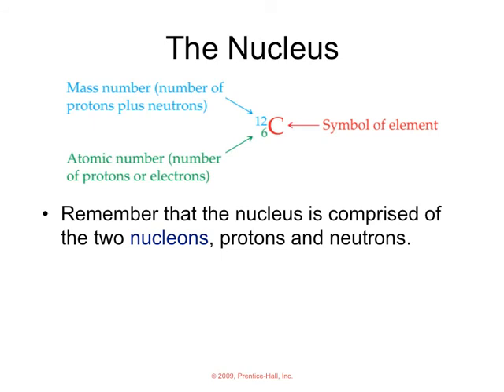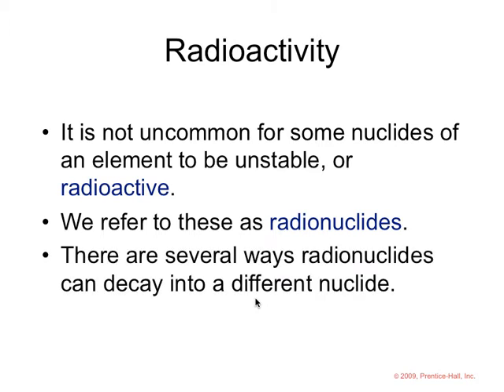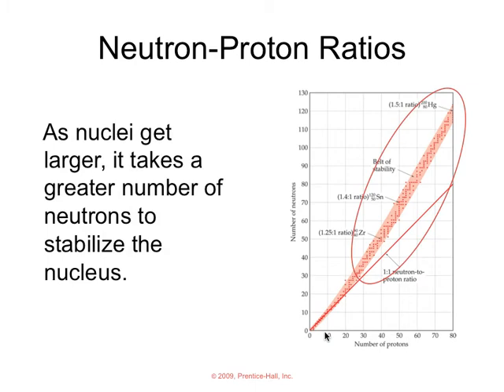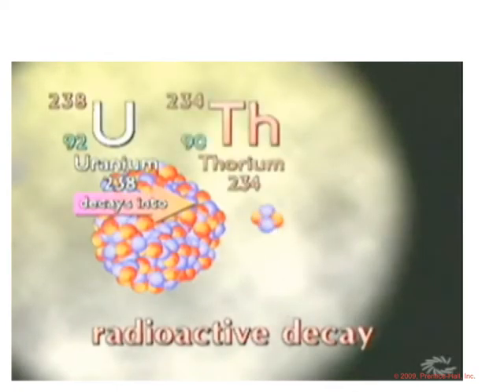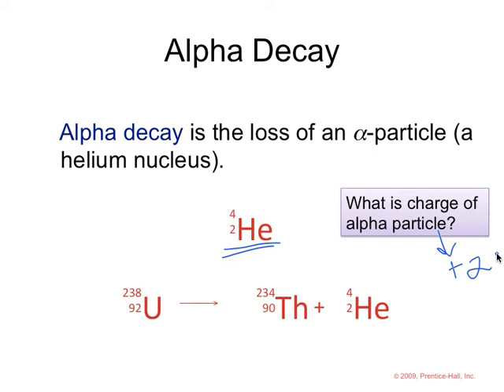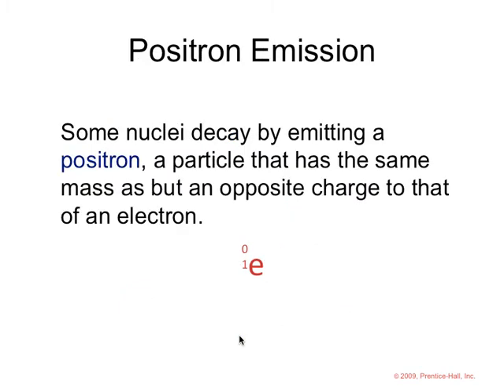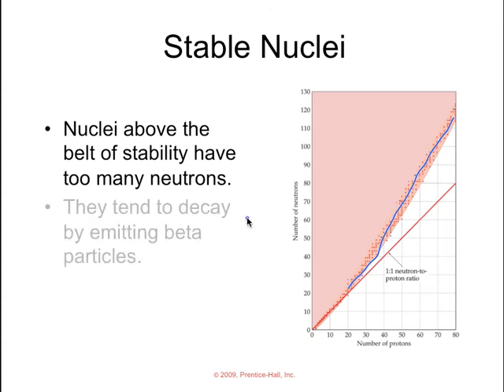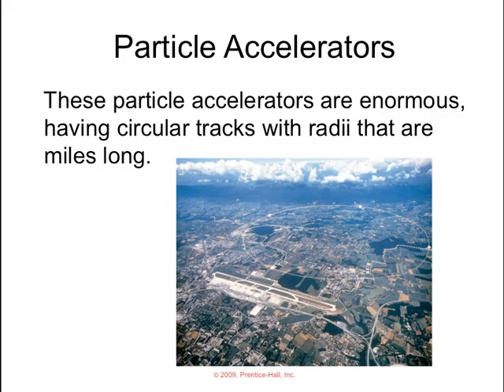HL Chem Atomic Theory - Nuclear Decay, Types, Belt of Stability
Table of Contents:

00:00 - Nuclear Chemistry
00:05 - The Nucleus
00:36 -
01:23 - Isotopes
01:57 - Radioactivity
02:22 - Terms to Know
02:59 - Neutron-Proton Ratios
03:36 - Neutron-Proton Ratios
04:02 - Neutron-Proton Ratios
04:47 - Neutron-Proton Ratios
05:24 - Stable Nuclei
05:27 - Types ofRadioactive Decay
05:36 -
08:22 - Alpha Decay
10:08 - Beta Decay
11:01 - Positron Emission
11:50 - Gamma Emission
12:06 - Electron Capture (K-Capture)
12:41 - Types of Radioactive Deca
13:08 - Types of Radioactive Deca
13:10 - Stable Nuclei
13:55 - Stable Nuclei
14:14 - Stable Nuclei
14:33 - Radioactive Series
14:53 - Some Trends
15:13 - Some Trends